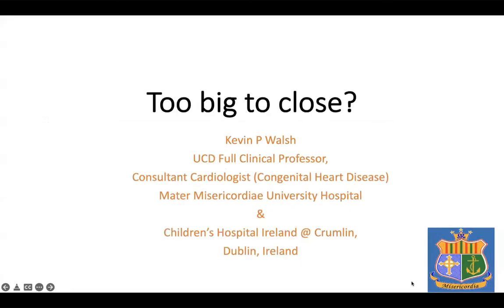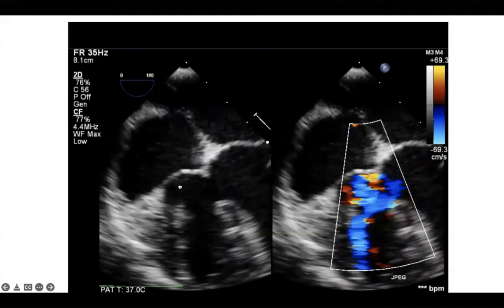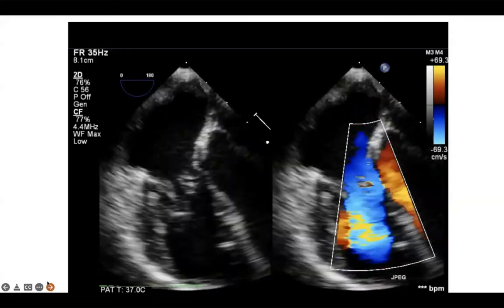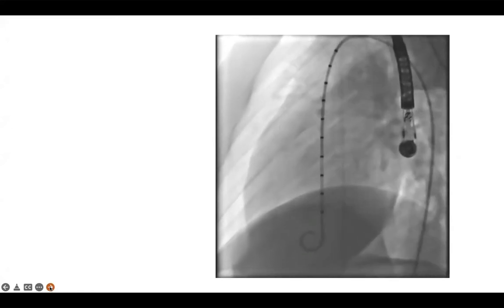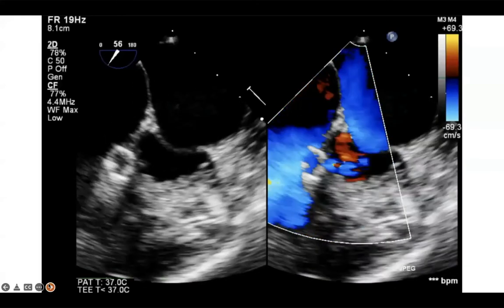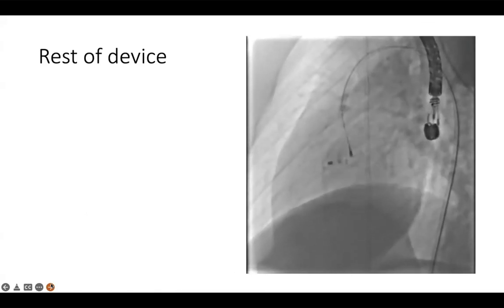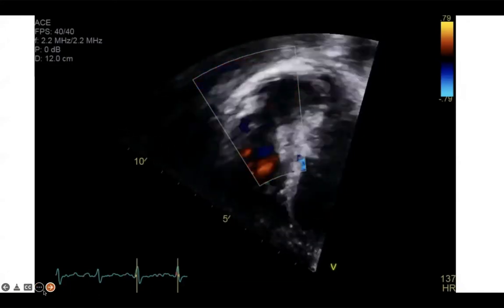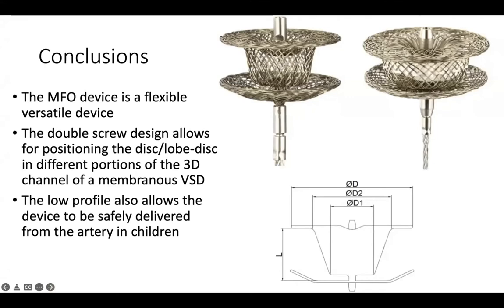Too big to close?